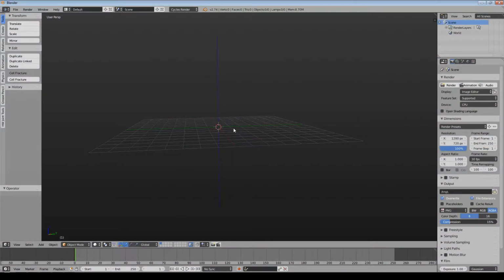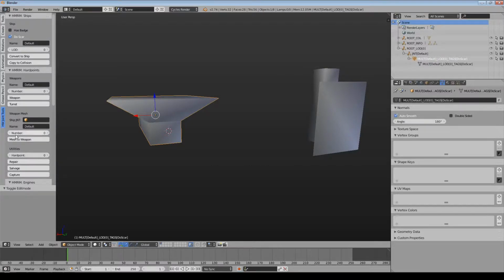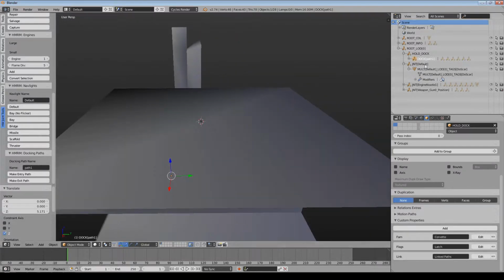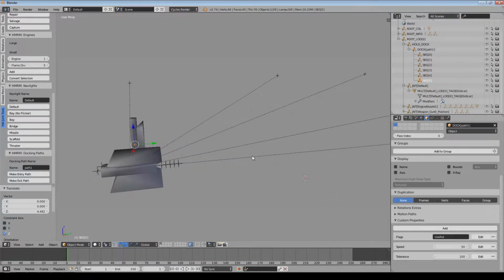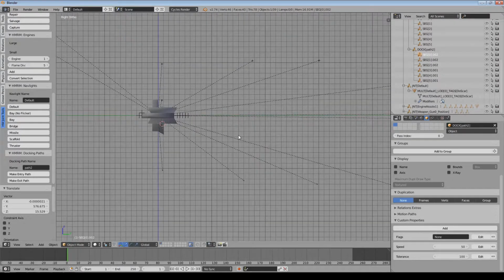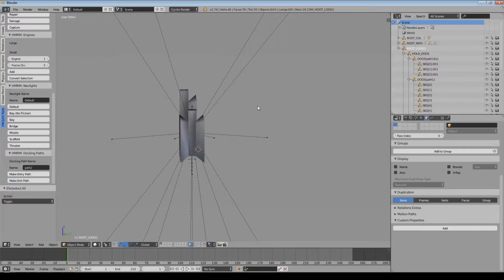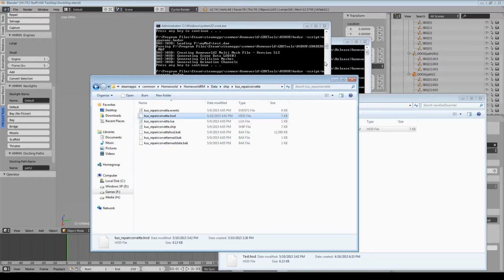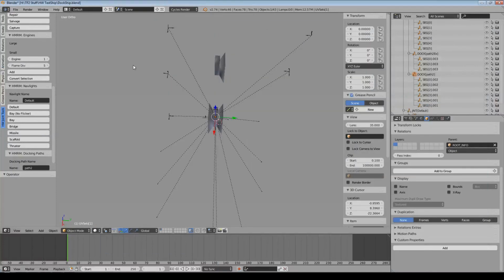Homeworld Remastered Modding in Blender - Dock Paths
Brief Tutorial for setting up dock paths with the latest update to the Homeworld Remastered Toolkit for Blender.